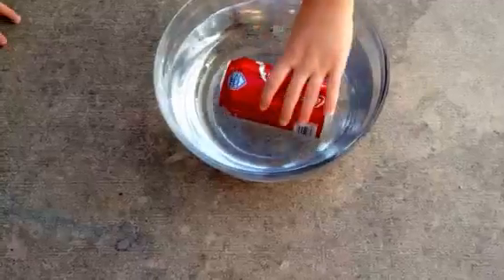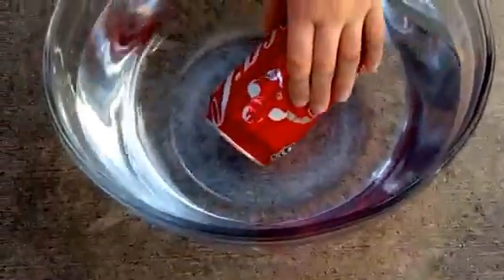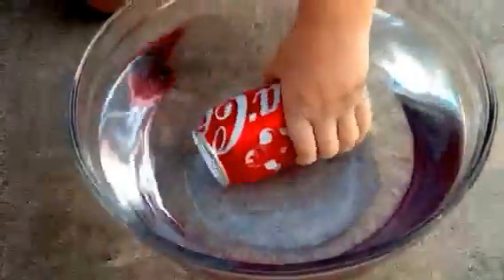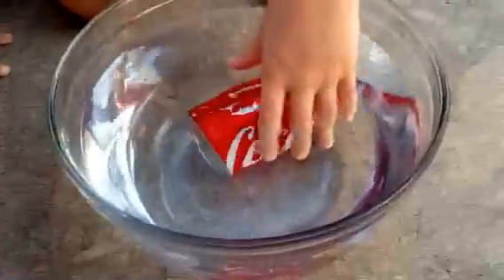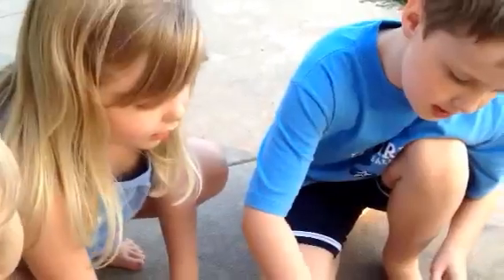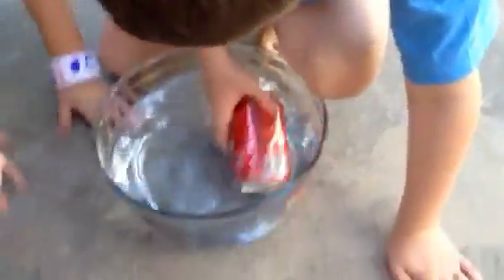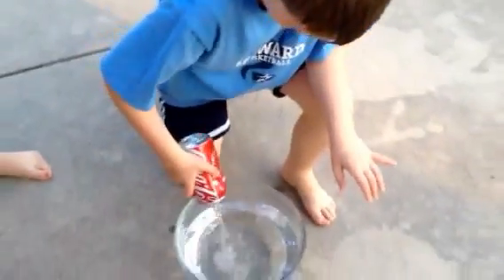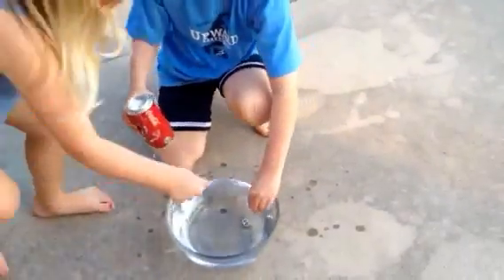Simple Science Experiment for Kids: Testing for Air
Since air is invisible, air can be a tricky science topic for kids. In order to help the kids "see air" and realize that air is everywhere we did a quick science activity to test for air. See the blog post